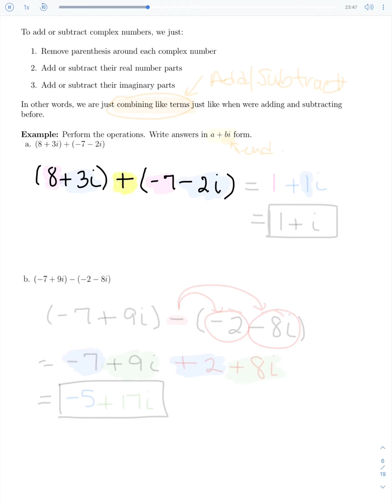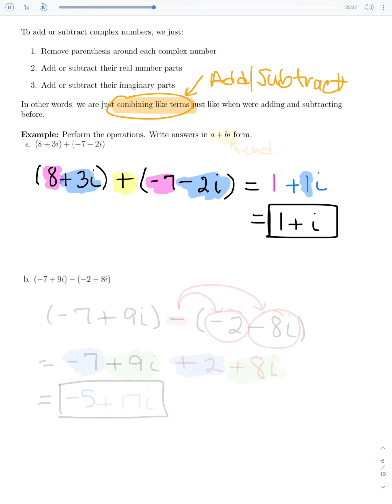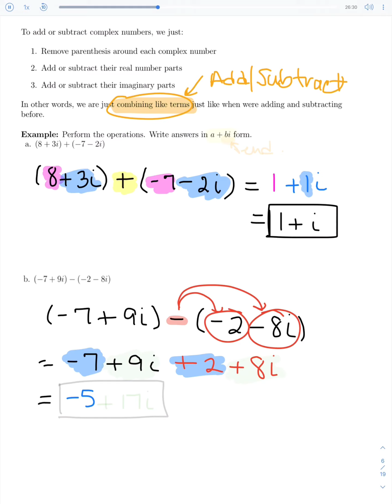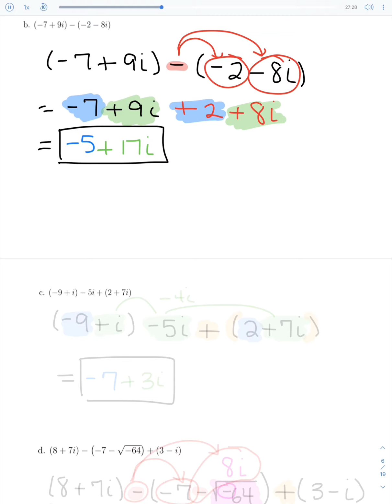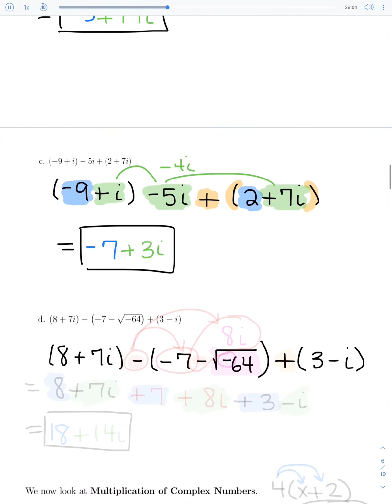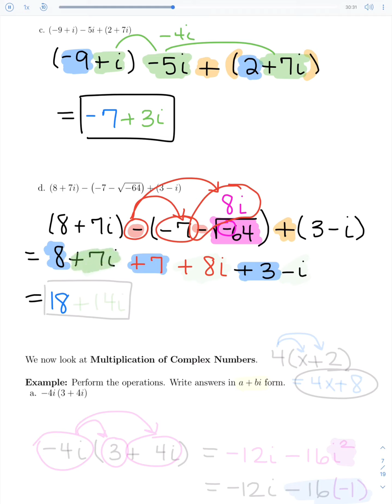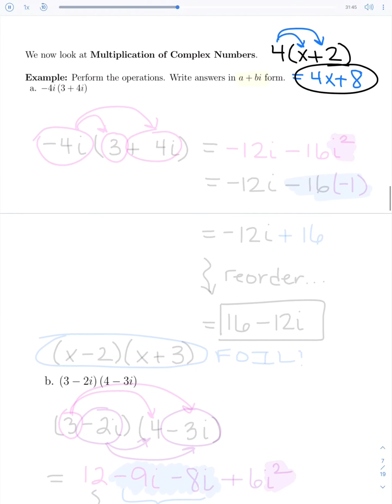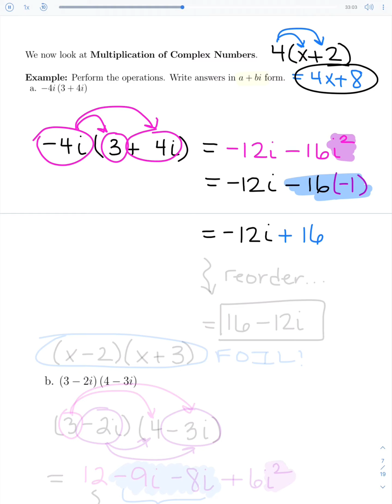MAC 1114/1140/1147 Chapter 1 Section 3 Part 3